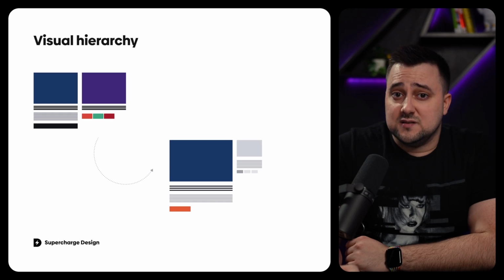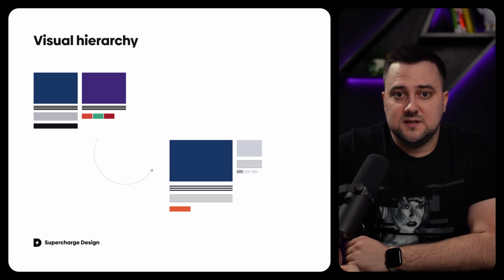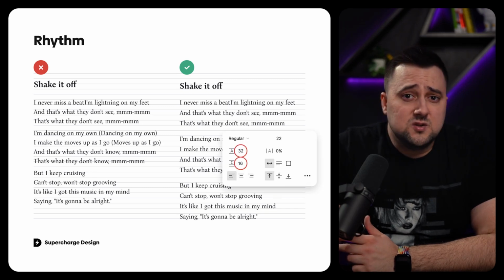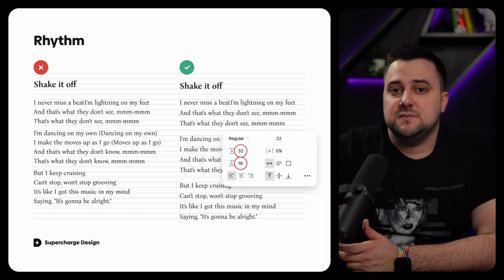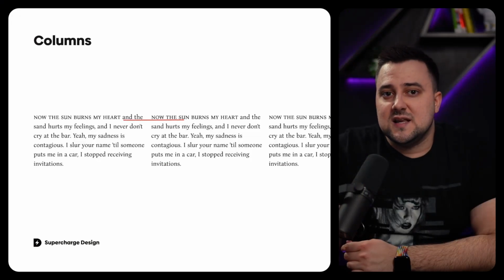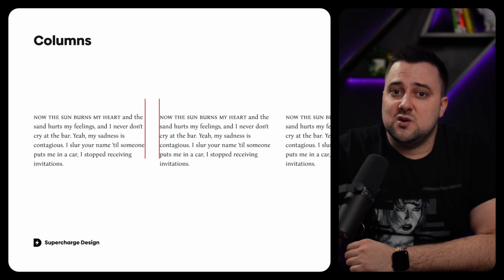01 Ensuring Visual Hierarchy and Rhythm